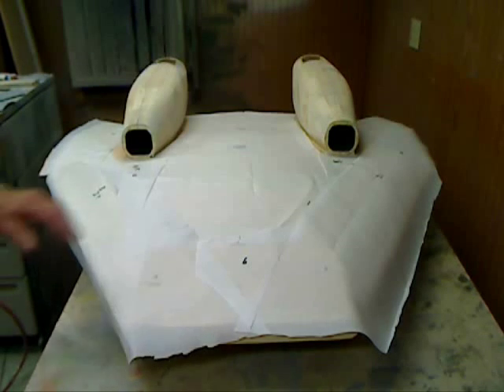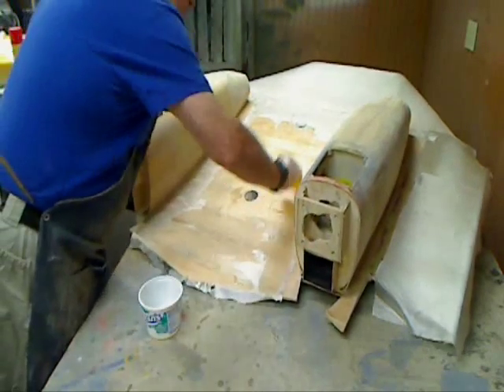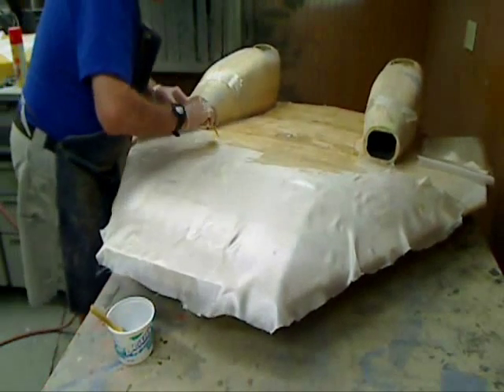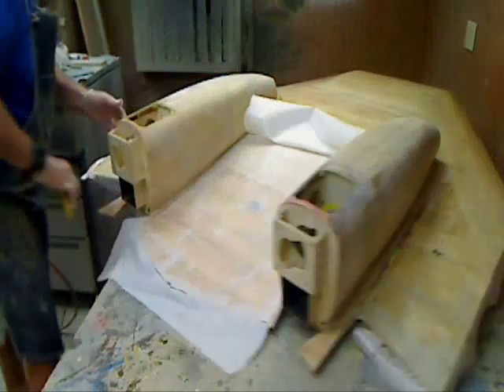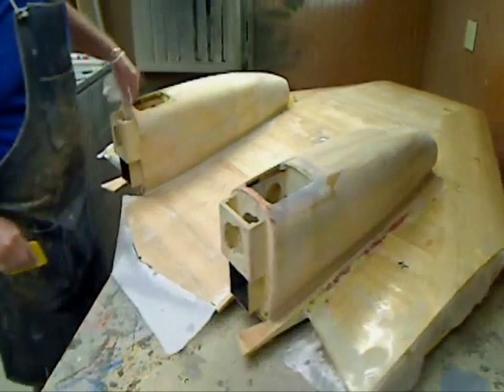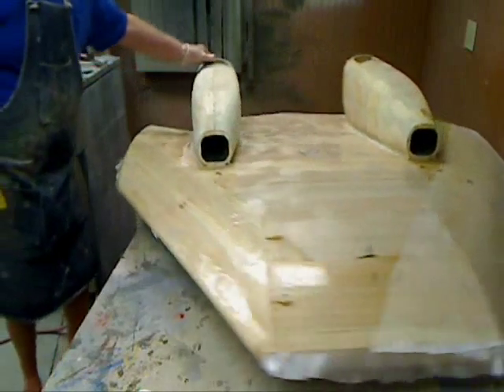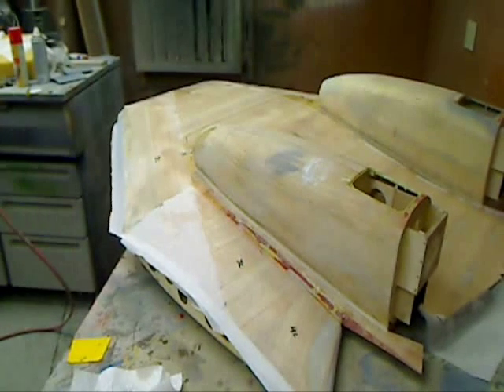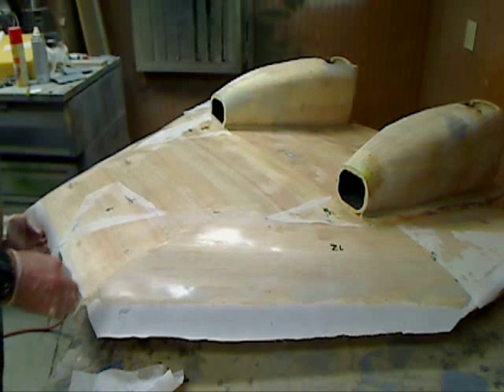STARSHIP #31 Ctr. Sec. FG & PEEL-PLY PART 2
STARSHIP #31 CENTER SECTION FIBERGLASS & PEEL-PLY INSTALLATION